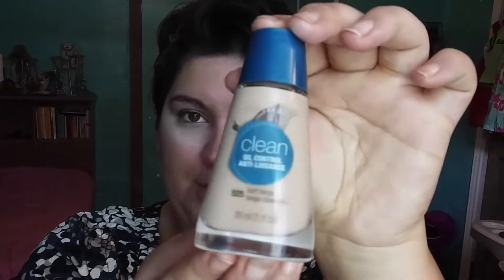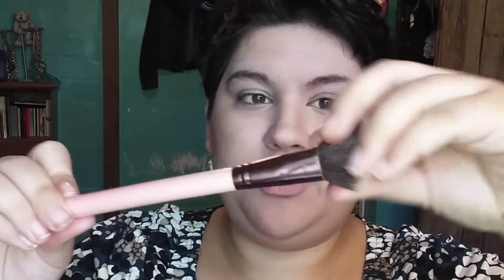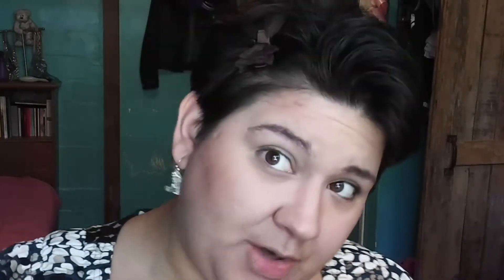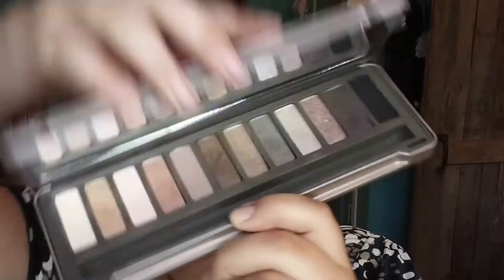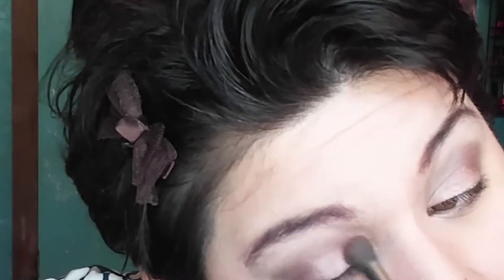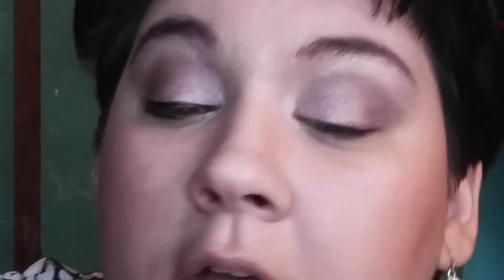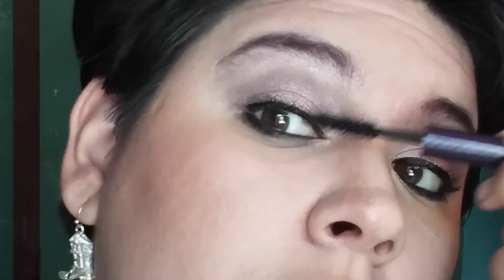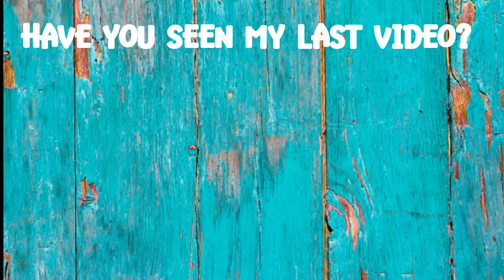CHIT CHAT GRWM